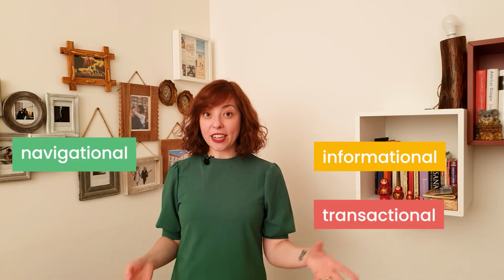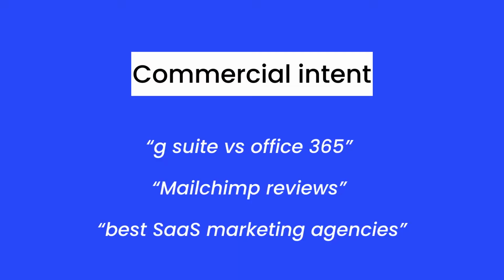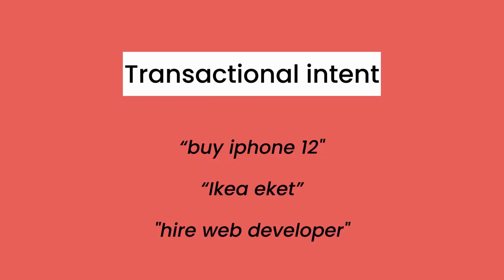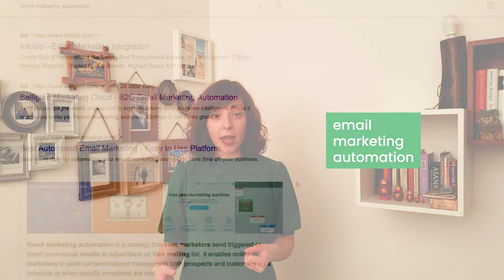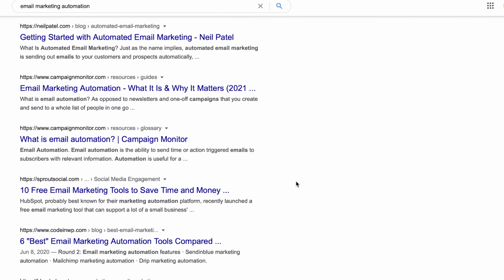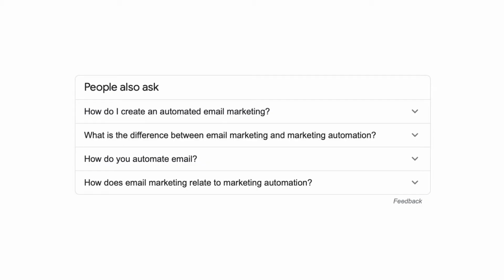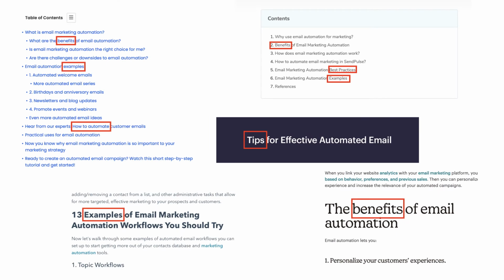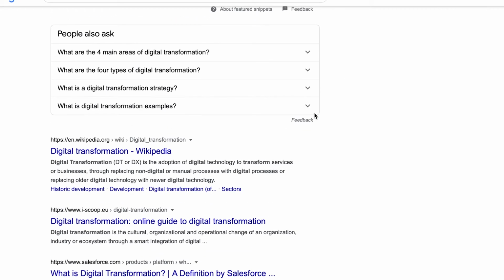Understanding SEARCH INTENT for Content Writers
Before you write a single word, you need to understand your reader’s search intent or the “why” behind a search query you’re targeting. Otherwise, people might find your content irrelevant, and it won’t rank well on Google.

In this video you will learn:

- The types of search intents
- How to define a search intent for your target keyword
- How to define the type of content you need to write and the topics to include there
- How to pick out the right search term to target with your content